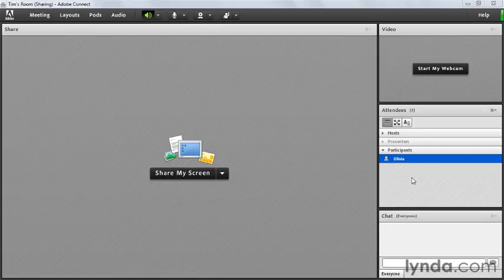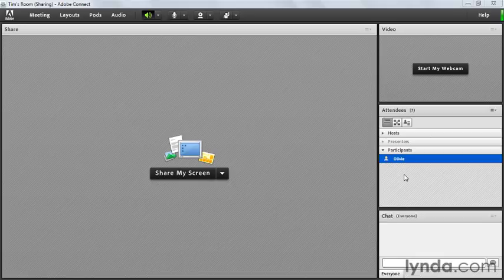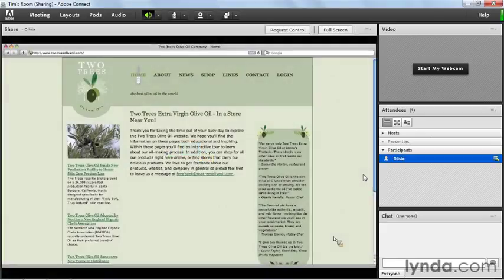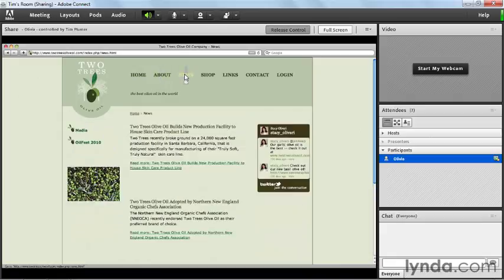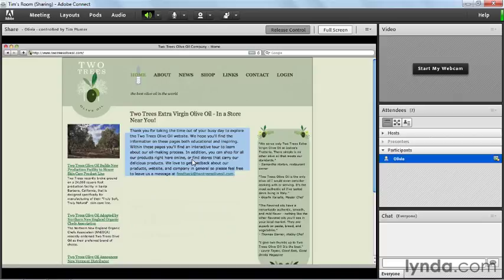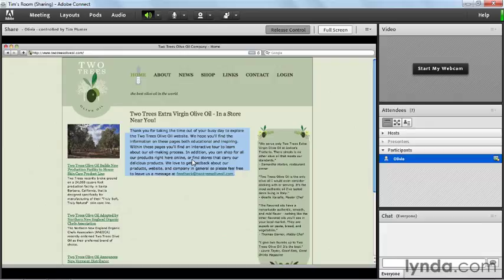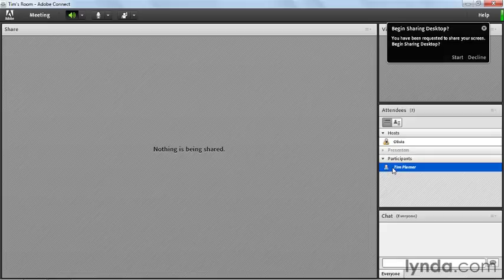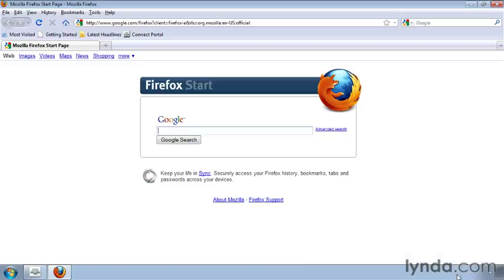64452 09 04 SC11 elsescreen